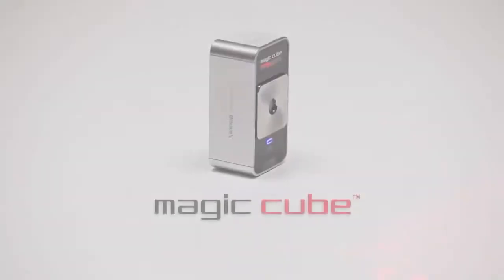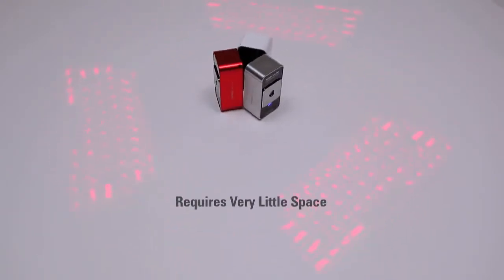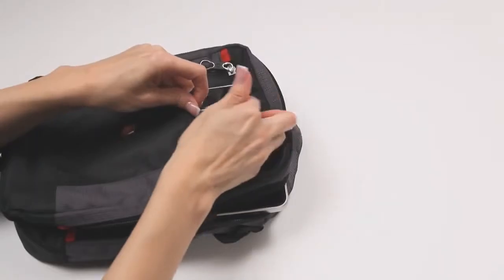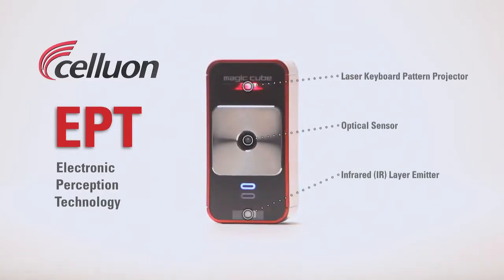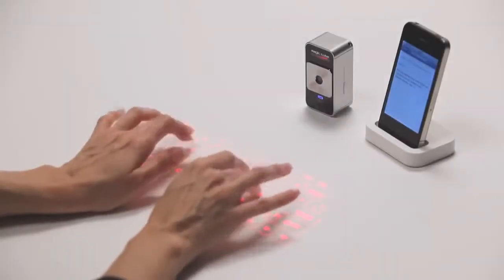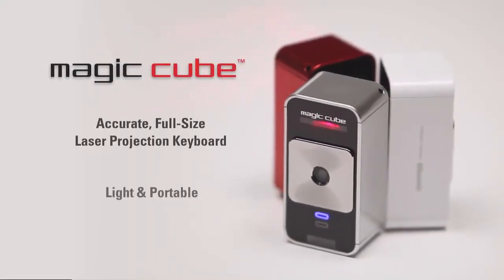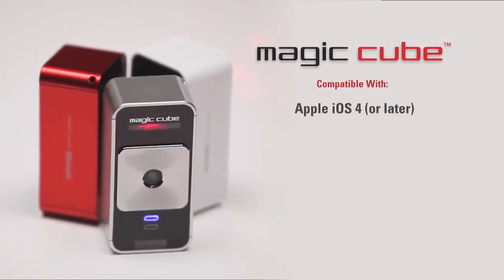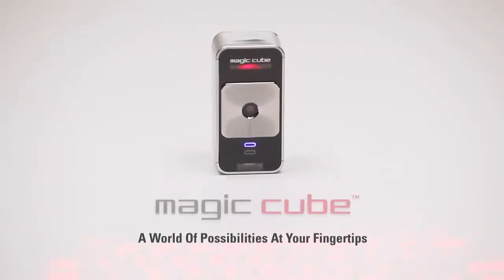Celluon Magic Cube World's only virtual projection keyboard and multi touch mouse